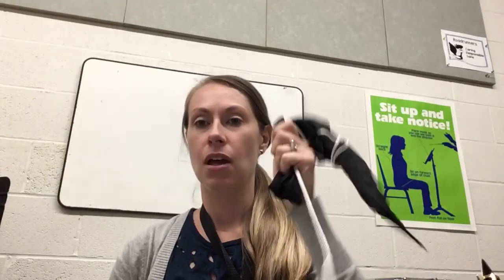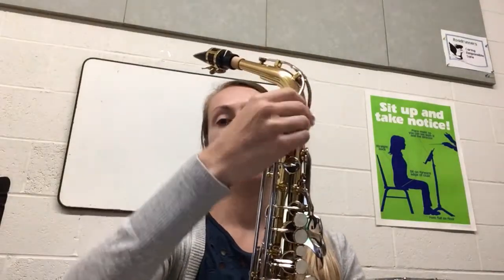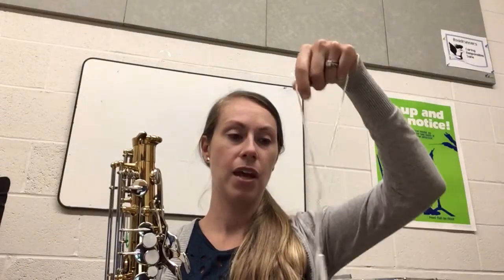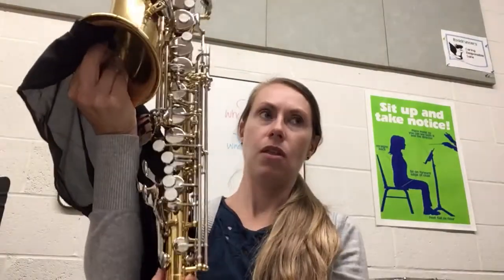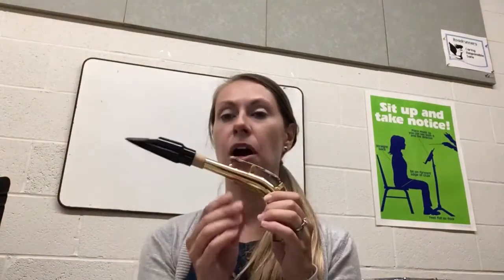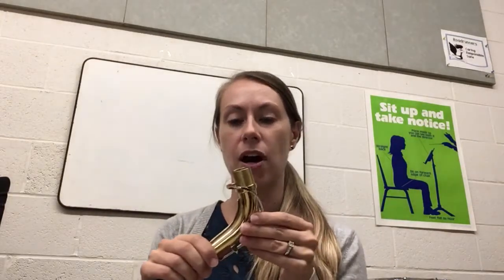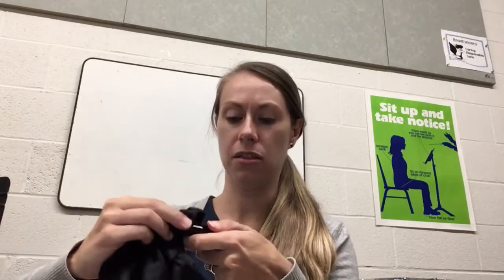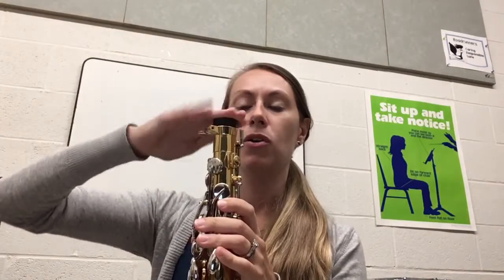October 1, 2020